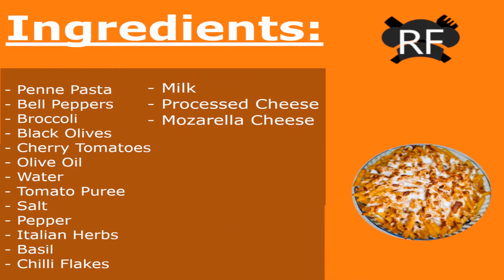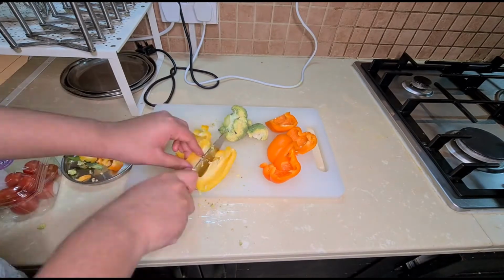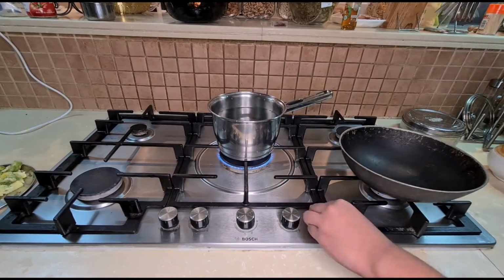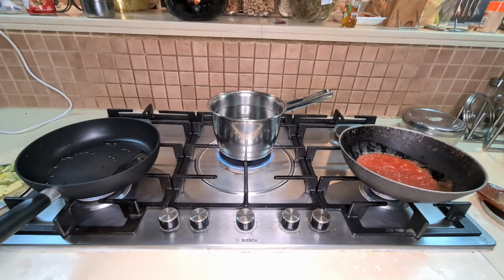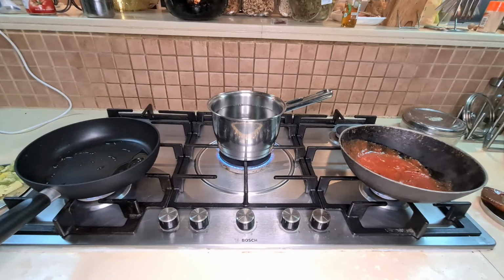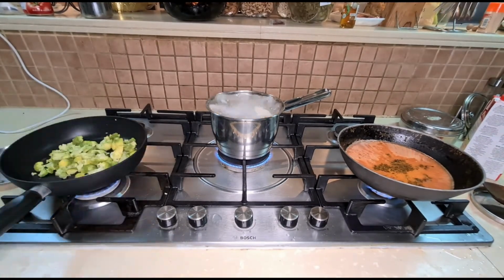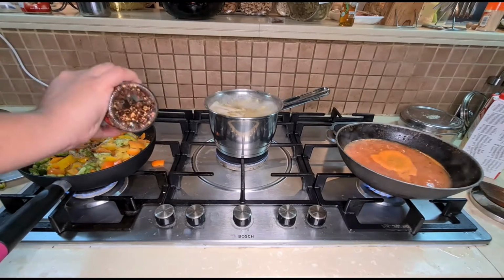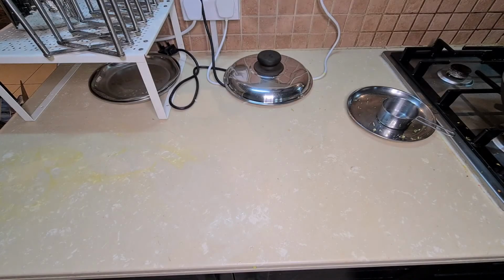Rohit's Foodspot Recipes: Episode 3: Pasta Al Forno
In this episode, we will be making a Pasta Al Forno. This is a baked pasta dish which is usually made with and is known as baked ziti. This recipe is non traditional but is guaranteed to taste delicious and is completely vegetarian. More episodes to follow and comment any suggestions for what you want to see next.